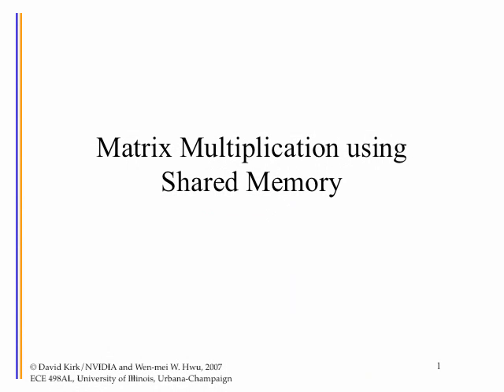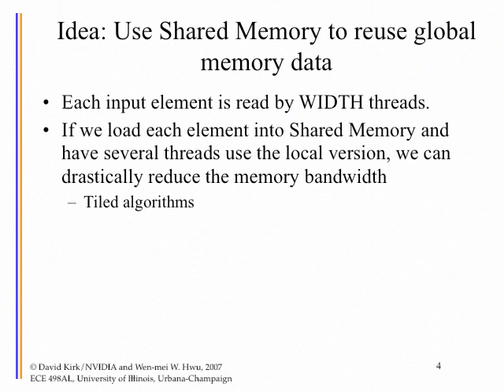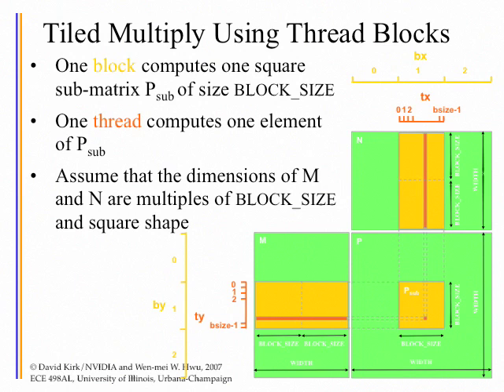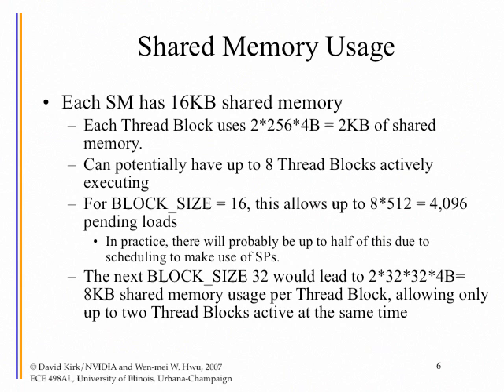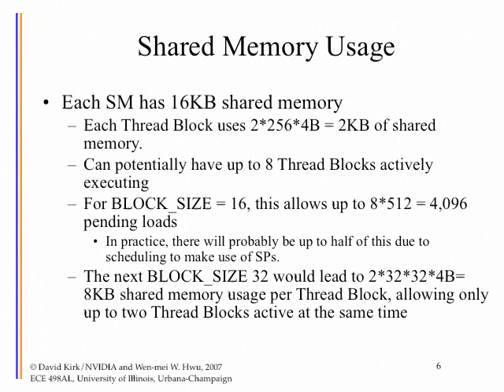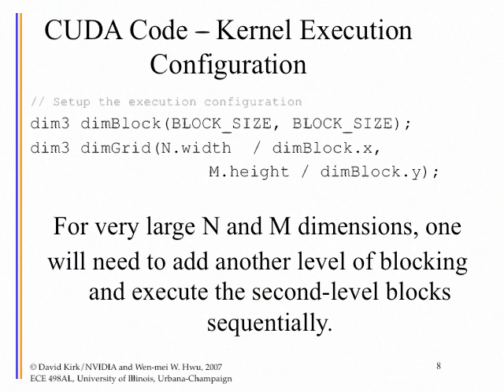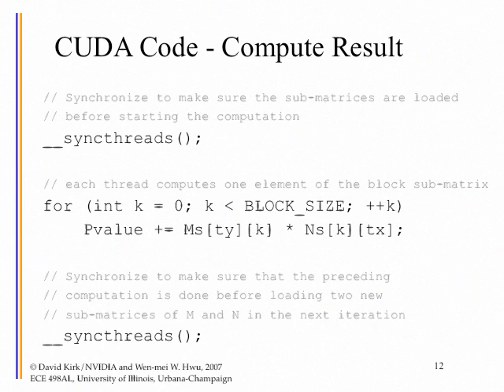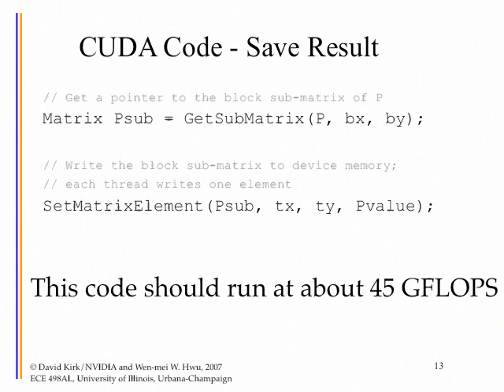Shared Memory Matrix Multiplication